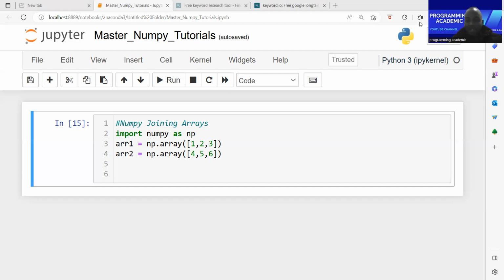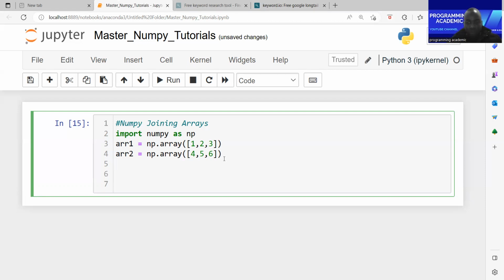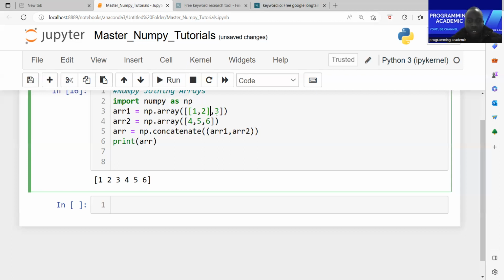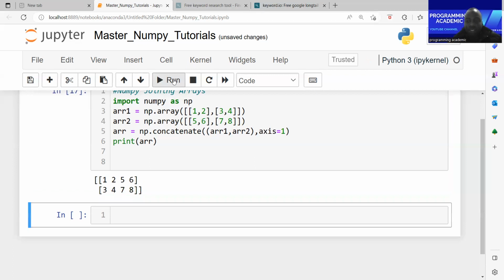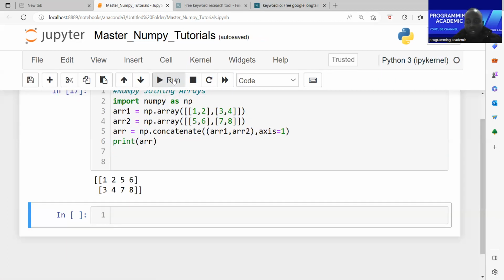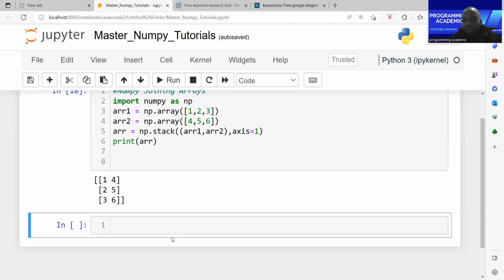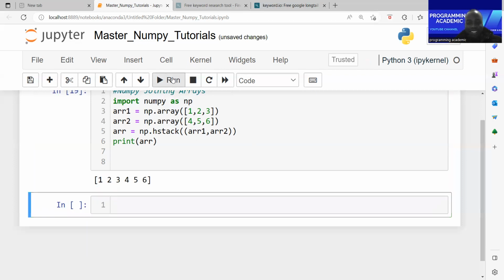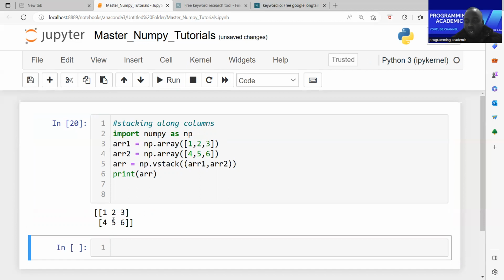Numpy Joining Arrays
In NumPy, there are several functions available to join arrays. Here are some of the most commonly used ones:

numpy.concatenate: This function is used to concatenate two or more arrays along a given axis.

# Create two arrays
a = np.array([1, 2, 3])
b = np.array([4, 5, 6])

# Concatenate the arrays along the 0th axis
c = np.concatenate((a, b))
print(c)
numpy.stack: This function is used to stack arrays along a new axis.

# Stack the arrays along the 0th axis
c = np.stack((a, b))
print(c)
numpy.vstack and numpy.hstack: These functions are used to vertically stack or horizontally stack two or more arrays.

# Vertically stack the arrays
c = np.vstack((a, b))
print(c)

# Horizontally stack the arrays
d = np.hstack((a, b))
print(d)
Note that when using vstack and hstack, the arrays being stacked must have the same number of dimensions. If they do not, you may need to reshape one or both of the arrays before stacking.adding numpy arrays together#join array in python#python tutorial#numpy joining array#joining arrays#python numpy arrays#join numpy arrays#numpy tutorial#joining numpy arrays#numpy joining arrays#joining arrays in numpy#joining two numpy arrays#joining array numpy#joinging numpy arrays#numpy array concatenation